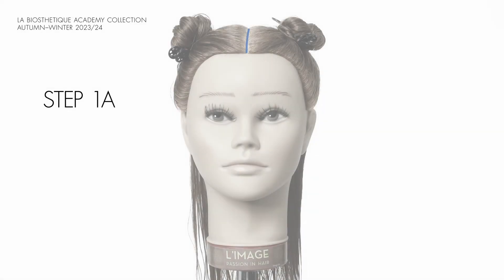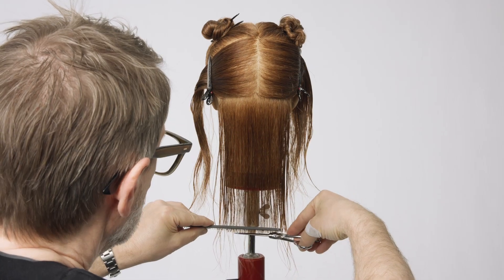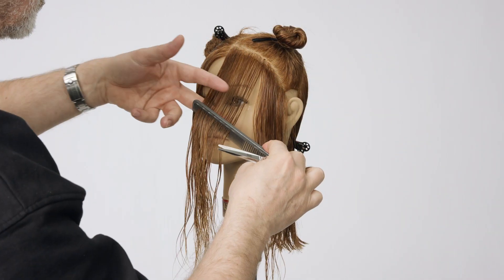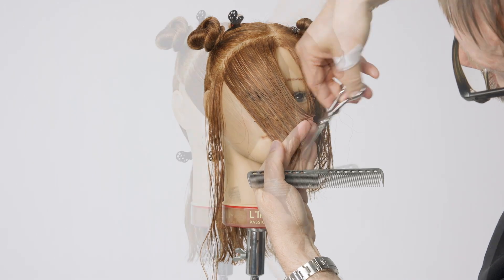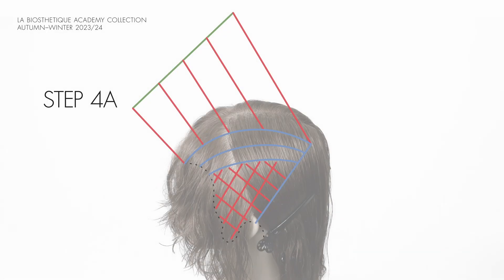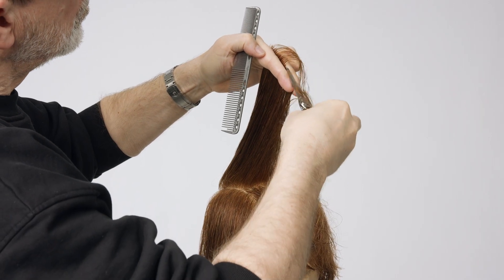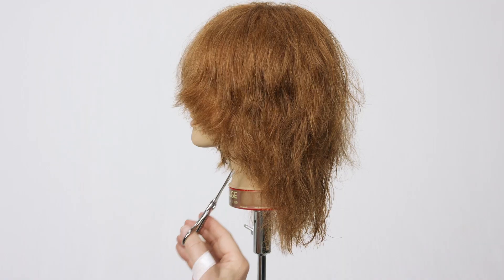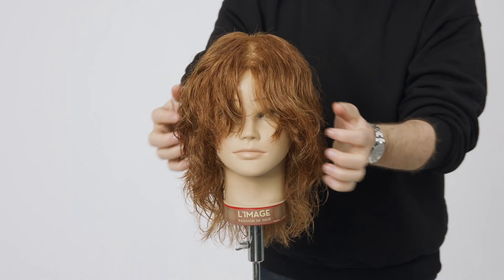La Biosthetique Paris Fall '23 Academy Collection - Cut Tutorial Alex